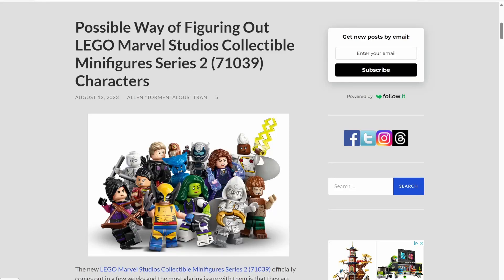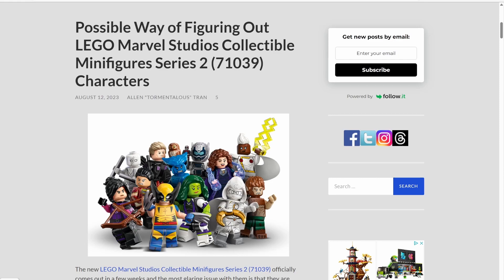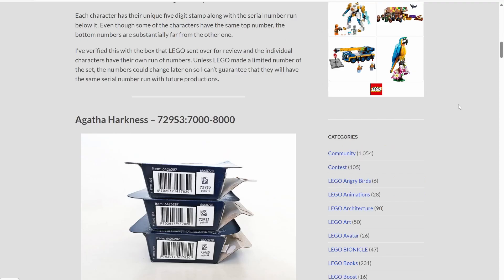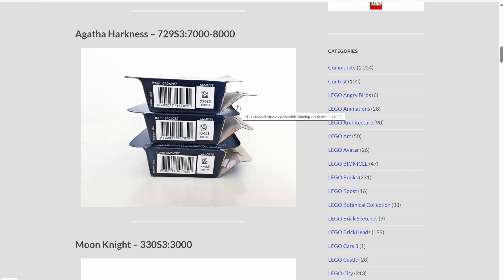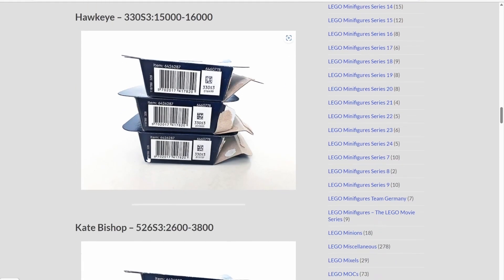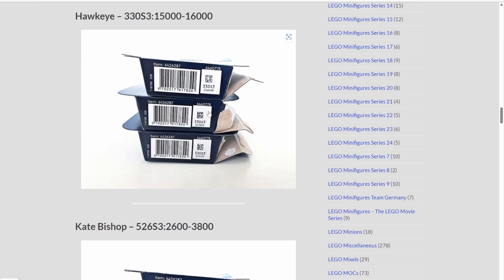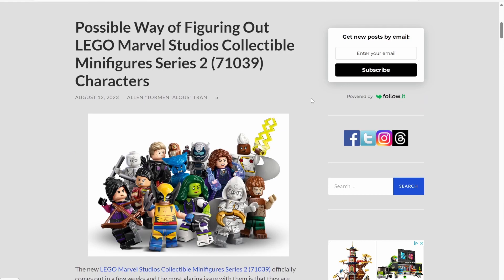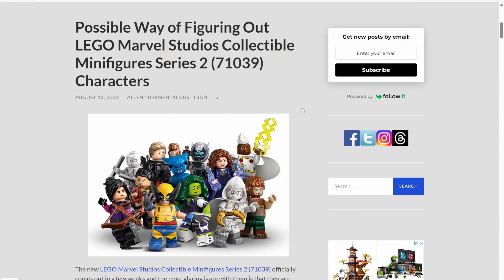Lego News! Marvel Minifigures Blind Box, Will This Tell Us What's Inside?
Hey everyone! We may have a solution to our blind box problem! Will this work? Or are we just grasping at our last bit of hope?